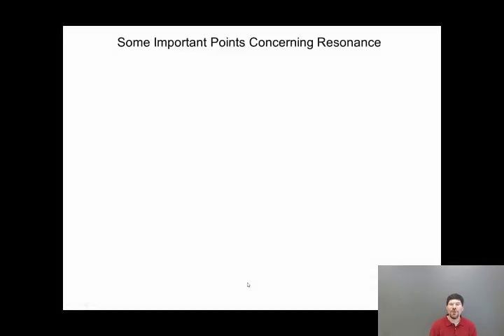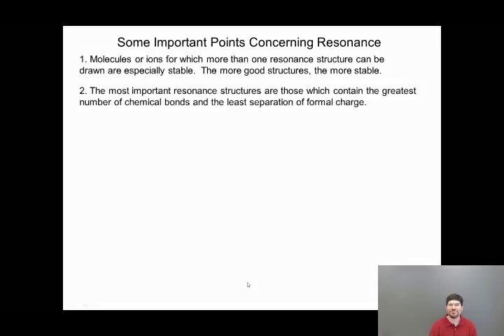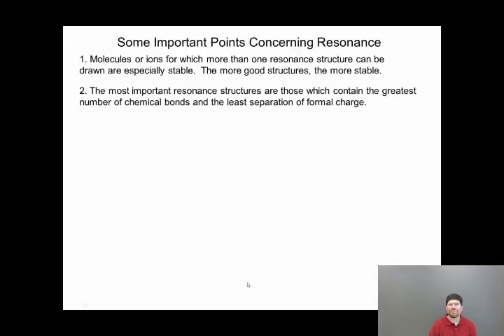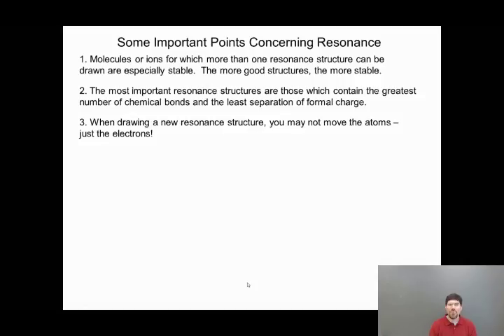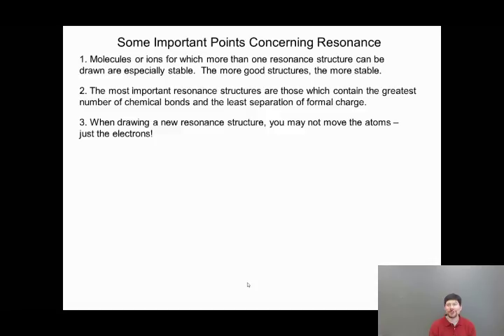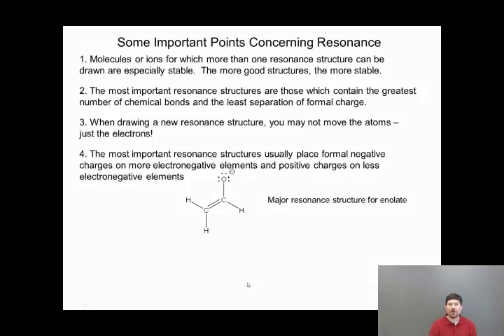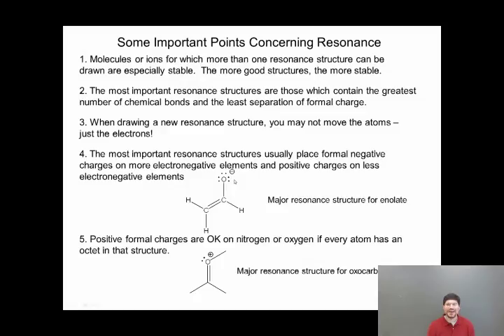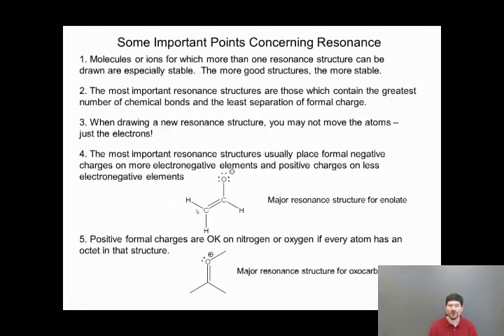03 06b Some Important Points Concerning Resonance